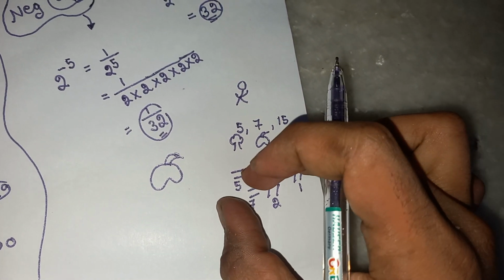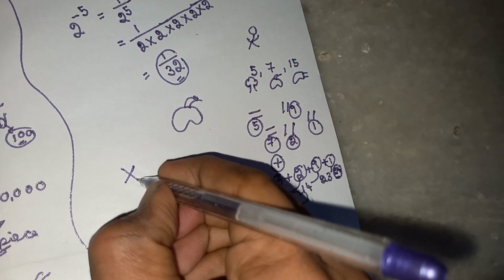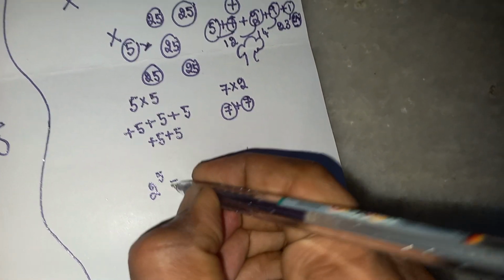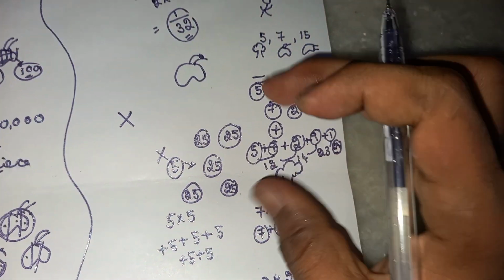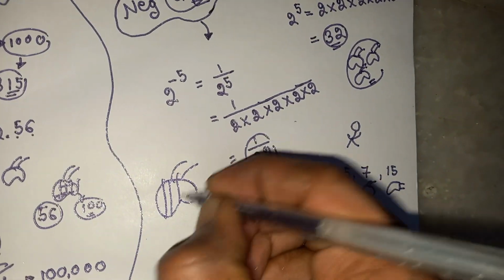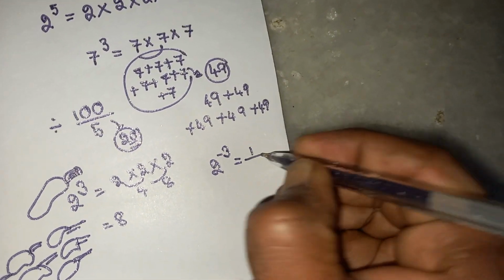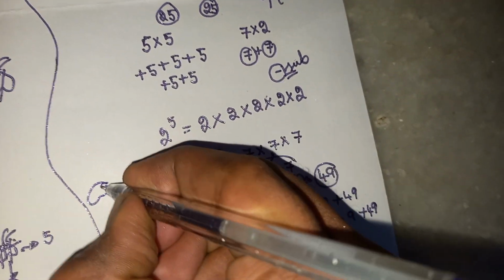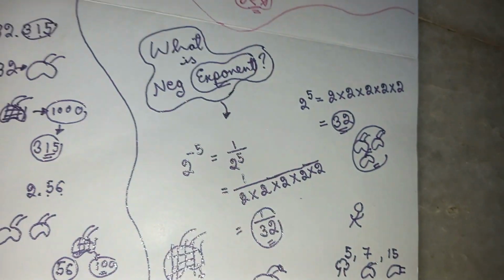What are ➖️ve exponents?(Apple way)